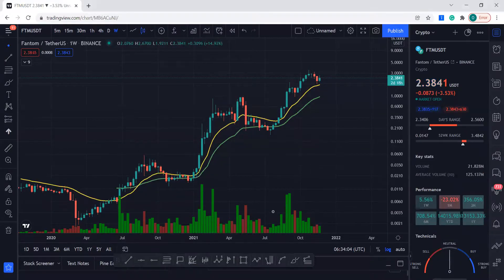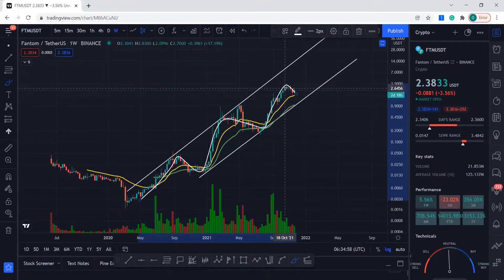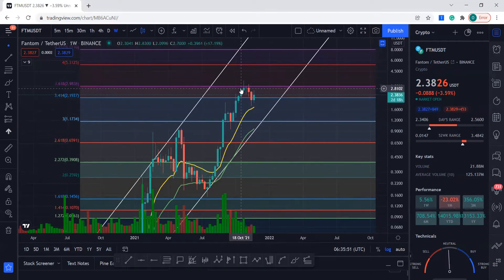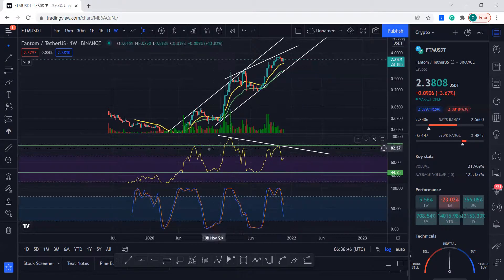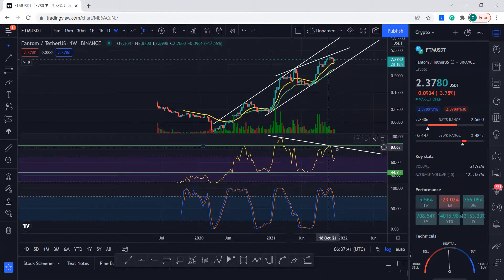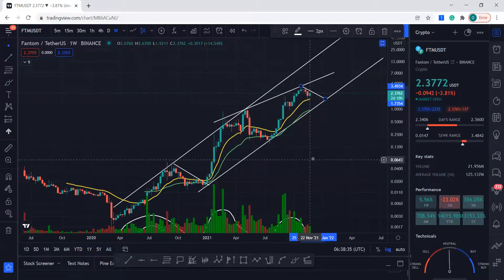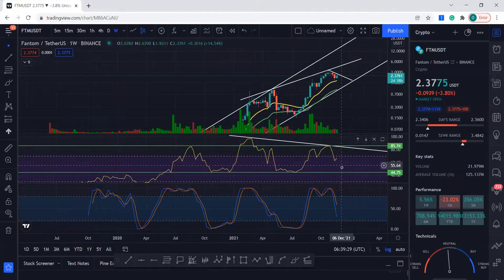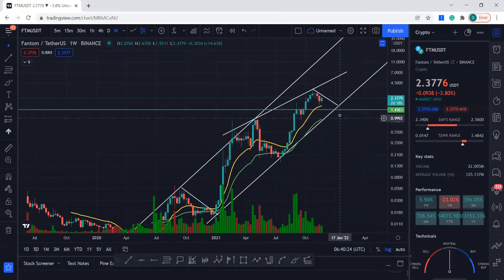FANTOM | QUICK ANALYSIS | WHAT IS IT DOING? | FTM COIN